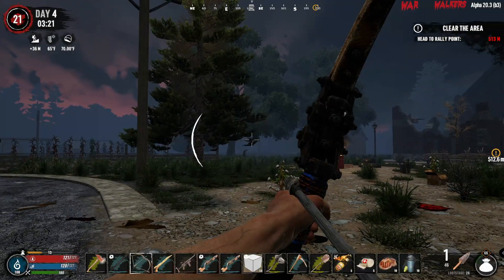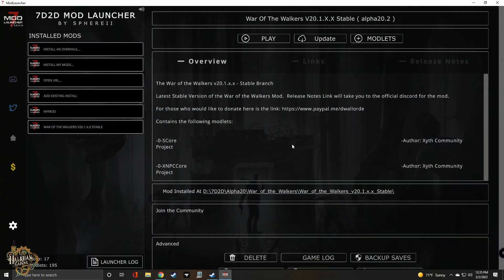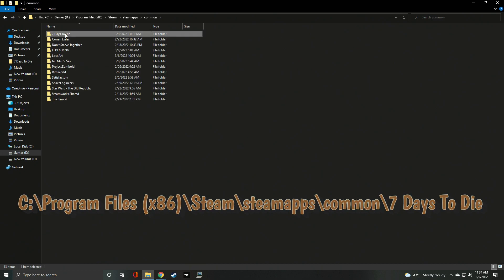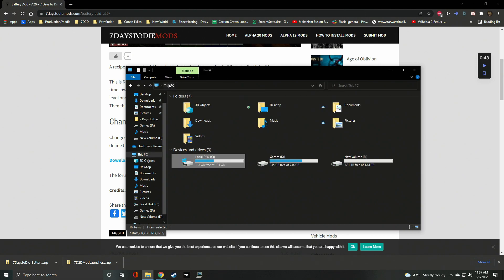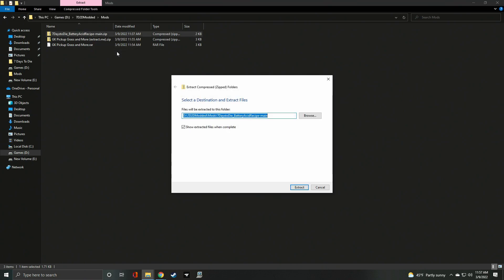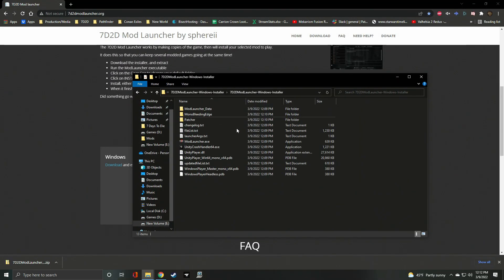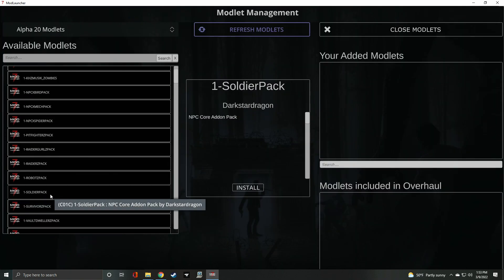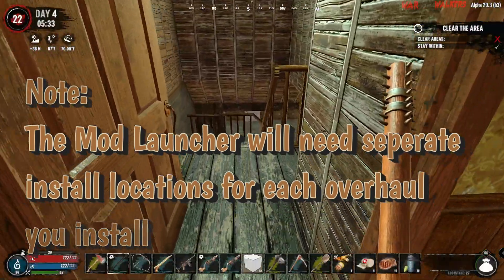7 Days to Die - Installing Mods 2022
In this short video I show how to find, download, unarchive, and install mods for 7 Days to Die for the PC. I'll cover both modlets and overhaul mods, I'll provide pro tips as needed and make your experience as straight forward as possible. A small amount of Windows OS knowledge will be useful.

This video is limited to installing locally for non-servers. The methods used in this video can be used for server installs, but there are a few differences. I expect to create a short video for server installs in the near future.